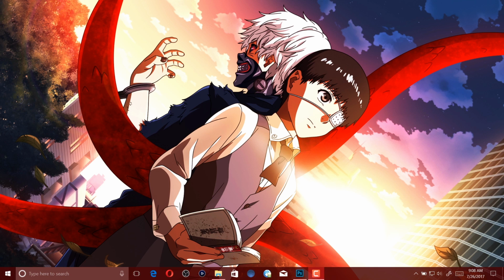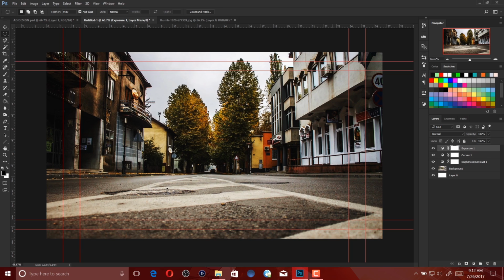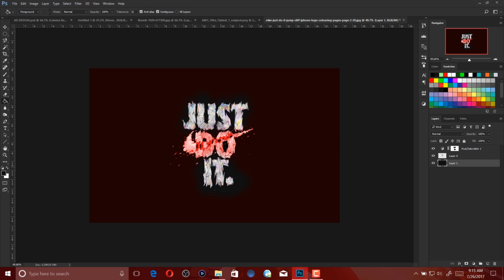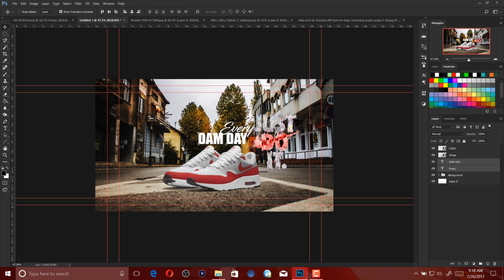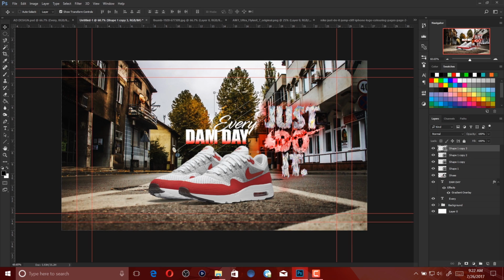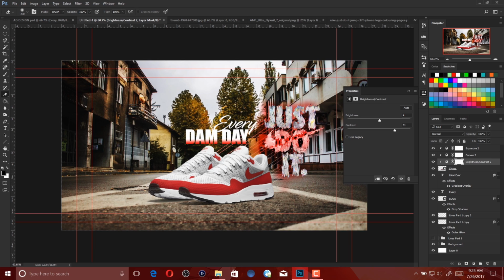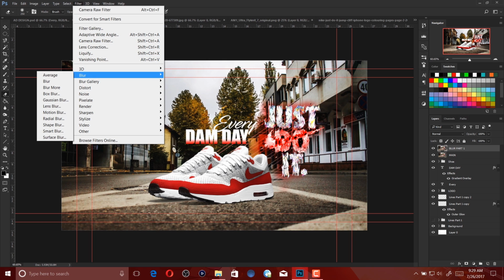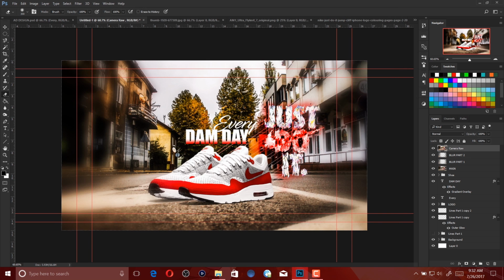Adobe Photoshop How to make a Nike AD Design